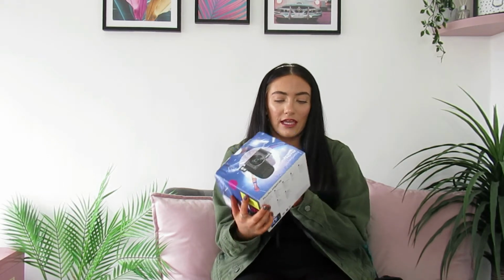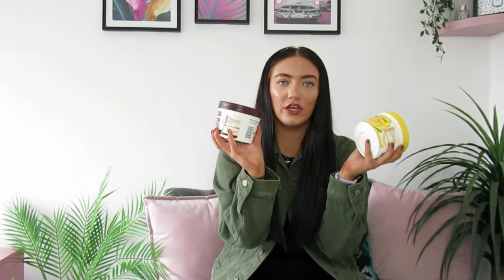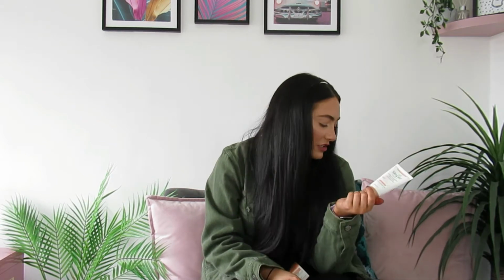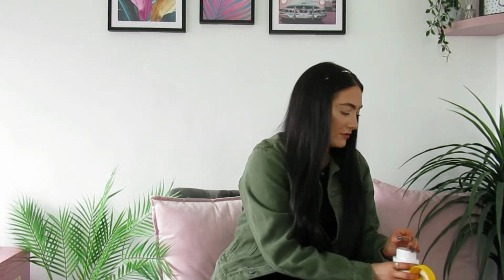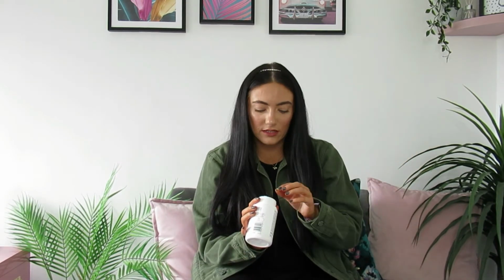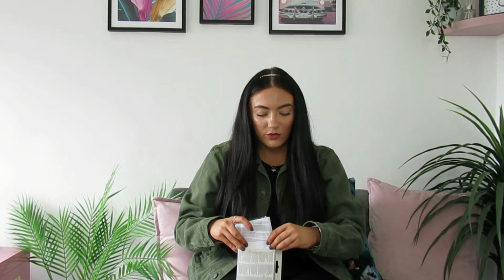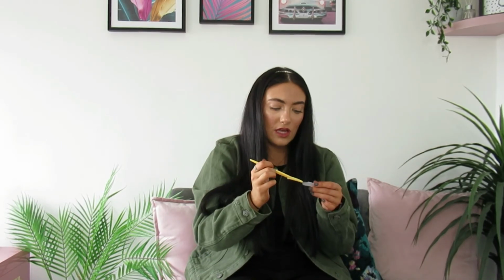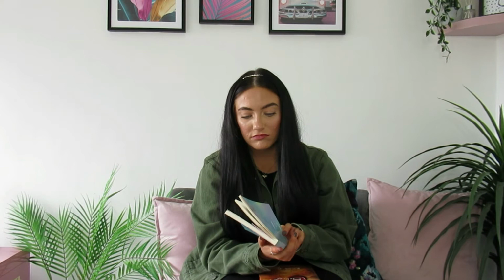JUNE FAVOURITES | Skincare, Haircare, Beauty and Books | Kayla Nicole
Hey everyone! Hope you enjoy this video, I love watching favourites videos so thought it was only right that I film my own! Let me know if you like/use any of my favourites for June, I would love to know!

Love,

Kayla x

Pill box organiser
Mindfulness book
The Secret

Musician: Rook1e